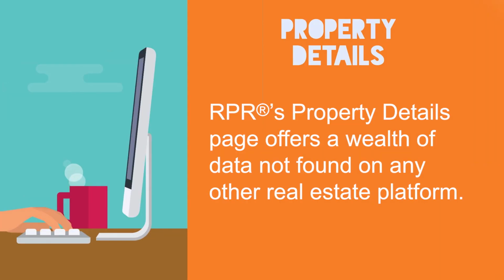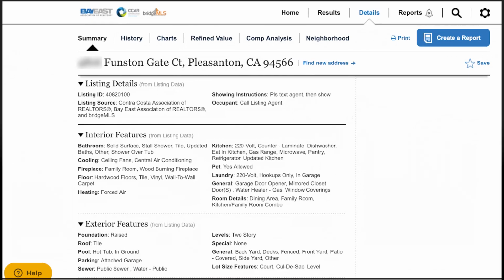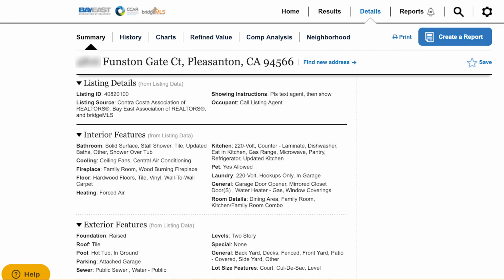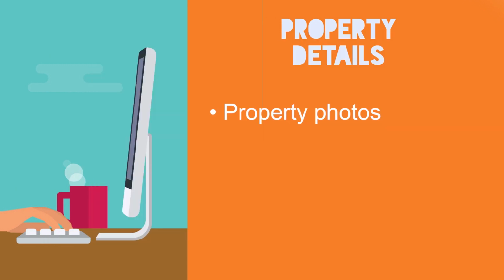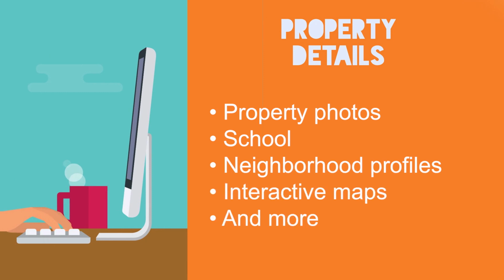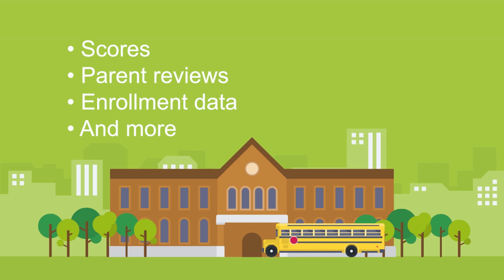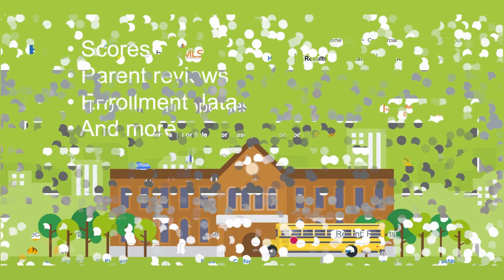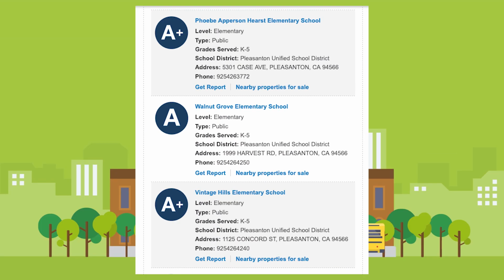RPR® Residential Tips | Bay East BUZZ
As a new user on RPR®, these are the features that you do not want to miss.